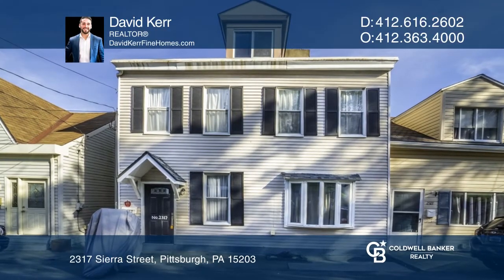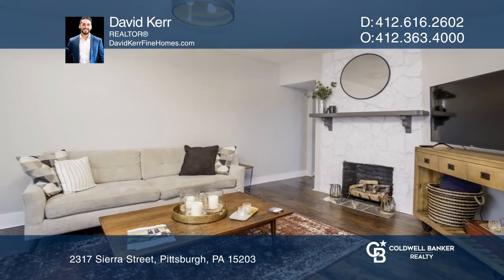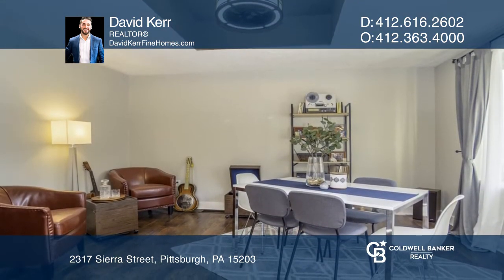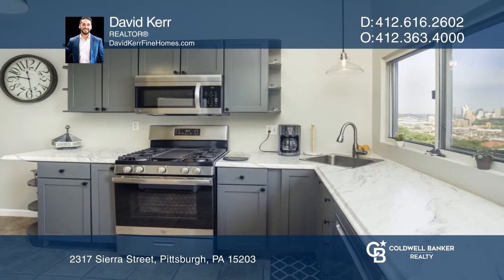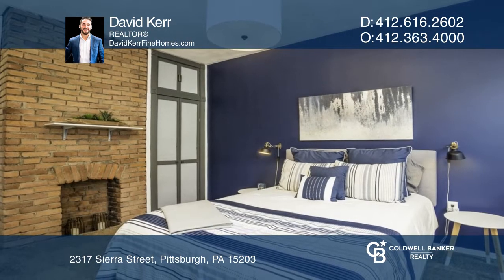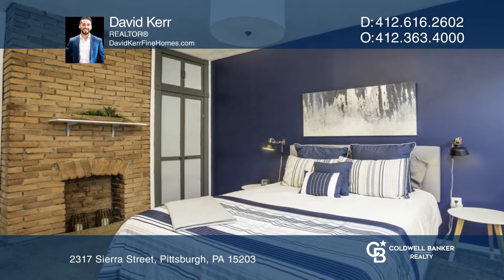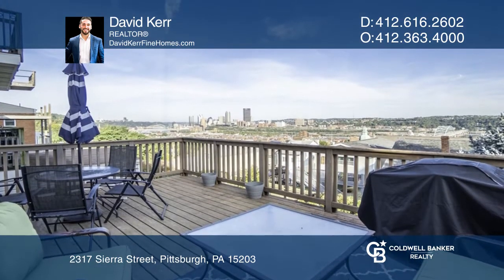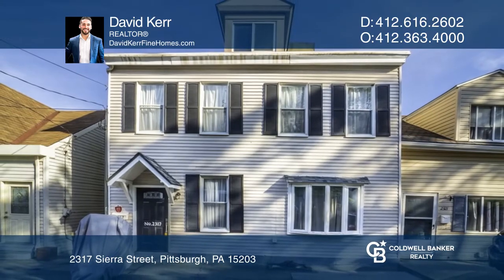2317 Sierra Street Pittsburgh, PA | ColdwellBankerHomes.com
2317 Sierra Street, Pittsburgh, PA

This spacious and move-in ready home has been expertly designed to showcase the glorious outlook with stunning panoramic views that will leave you in awe. You will live along a quiet street and directly opposite a park while schools, shops and the hustle and bustle of Downtown Pittsburgh are also wi